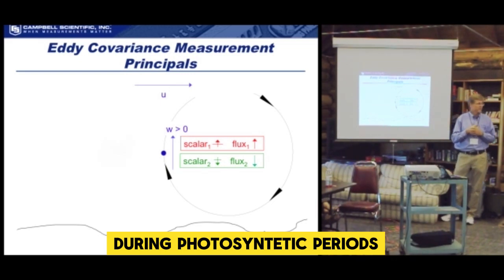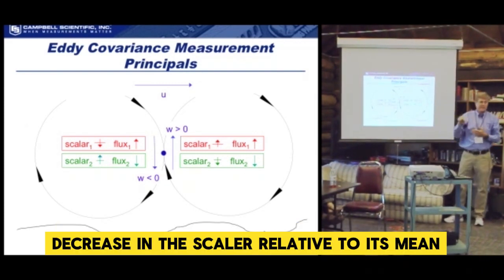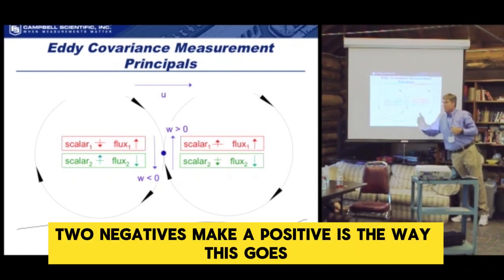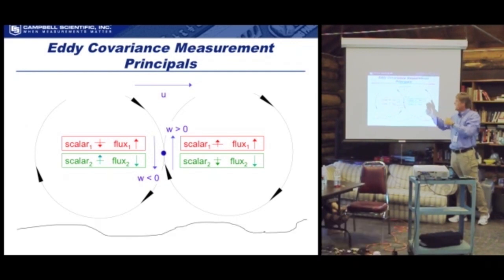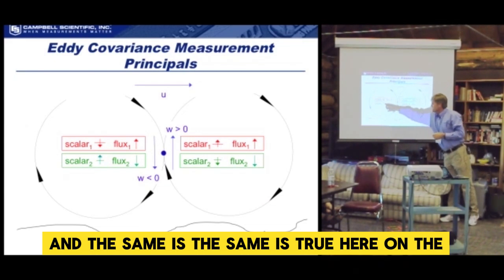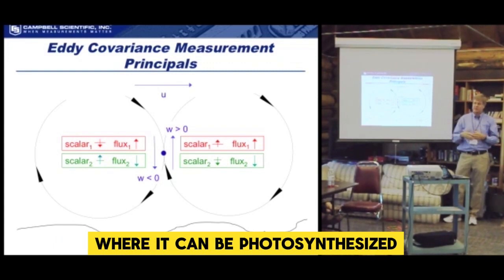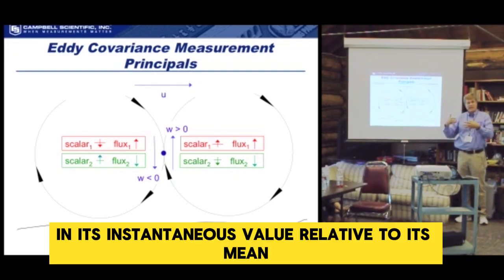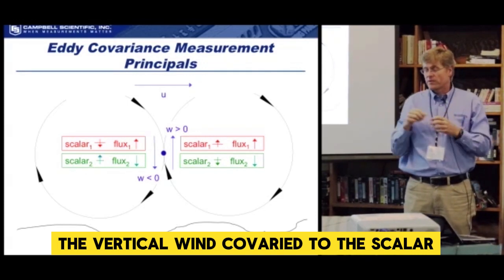Eddies and turbulent transport, Part 2 (Larry Jacobsen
From Fluxcourse 2012: Brief description of eddy covariance by Larry Jacobsen (part 2 of 3).  Video includes English subtitles.